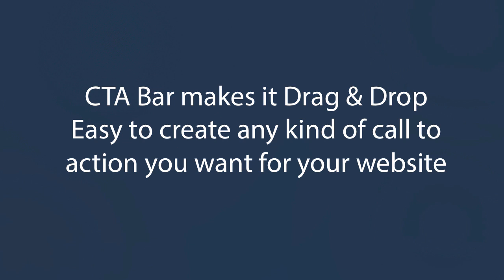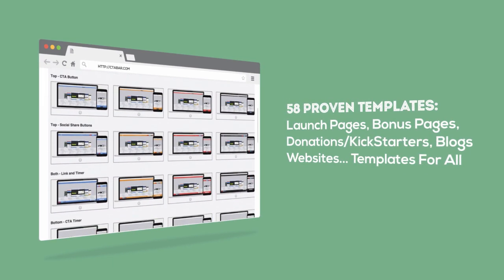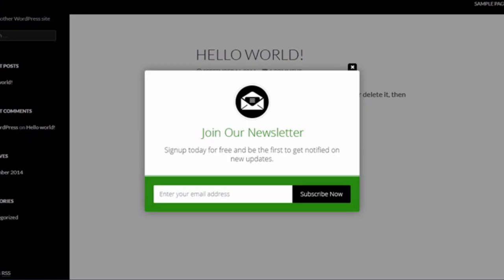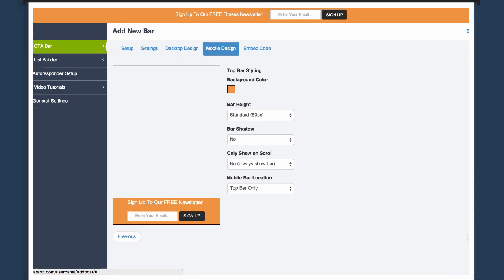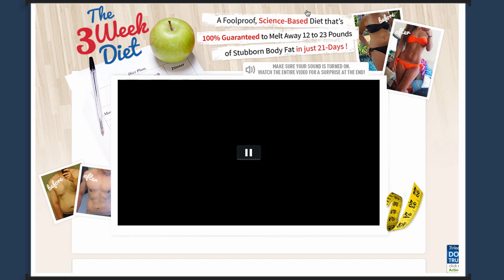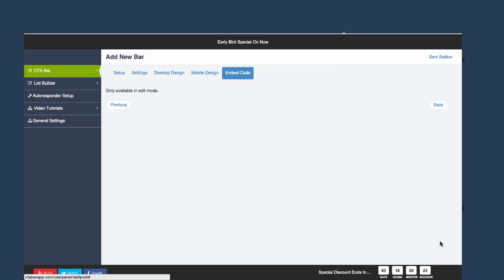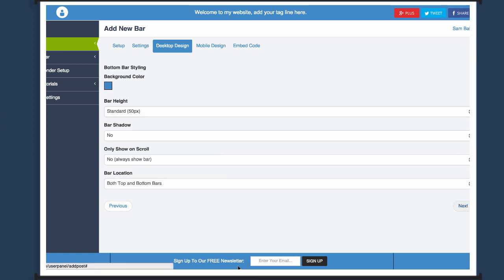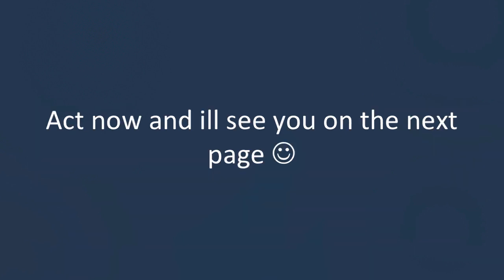CTA Bar Upgrade 1FINAL